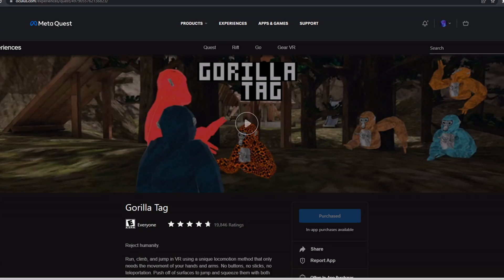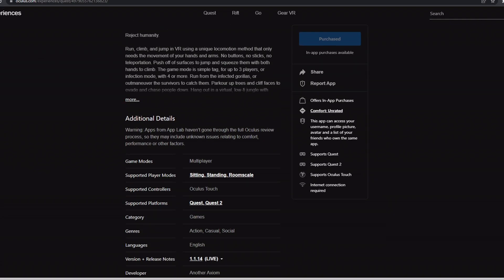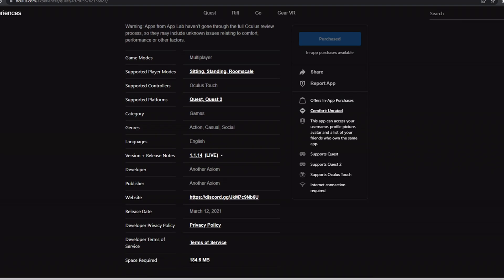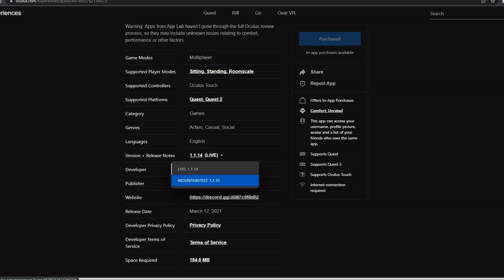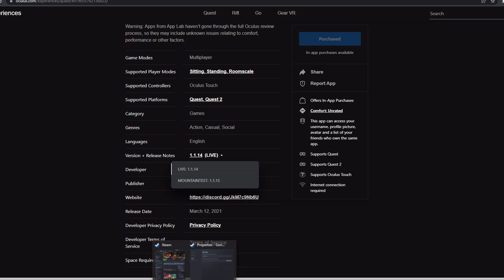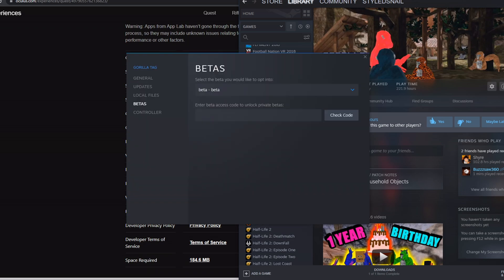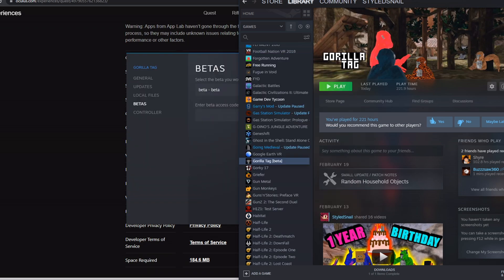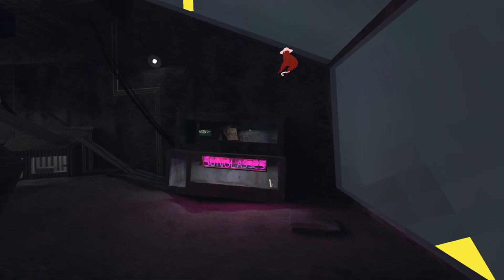How to Get the Beta Mountains Map in Gorilla Tag VR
Showing you how to switch to beta version of Gorilla Tag for the new mountains map!

In this Gorilla Tag video, I show you how to get the Mountains map in Gorilla Tag, by switching to the beta version of Gorilla Tag. Gorilla Tag is the best free vr game on meta oculus quest, meta oculus quest 2, and steam vr virtual reality headsets.